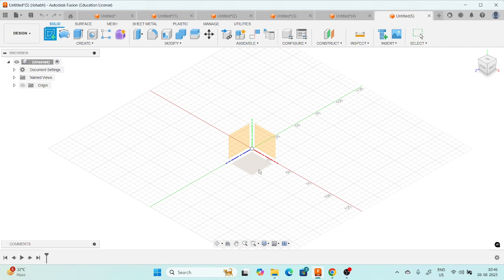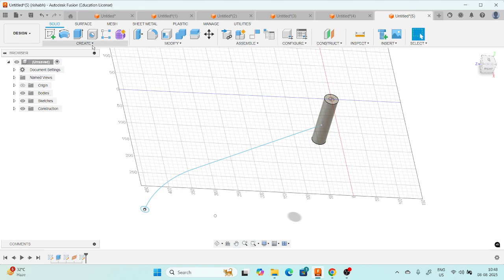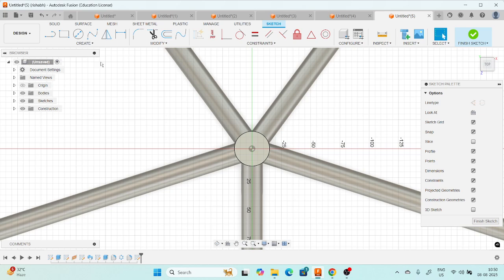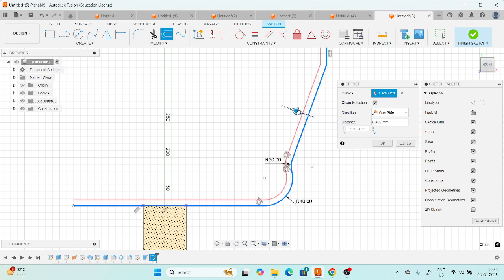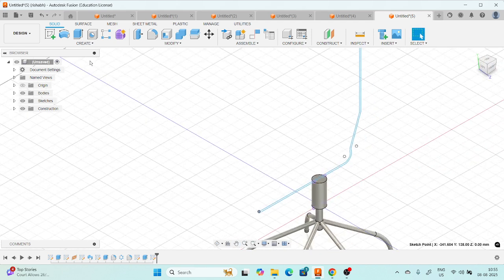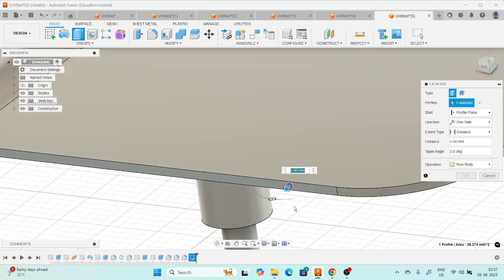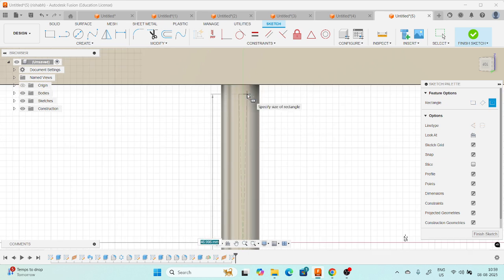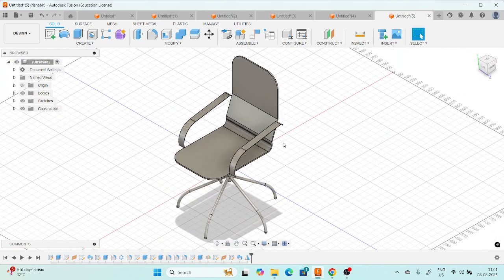3 Example Chair Sweep